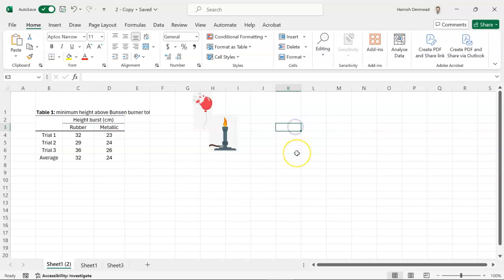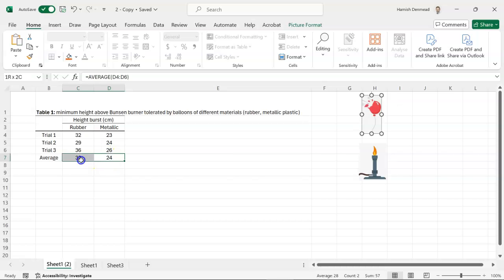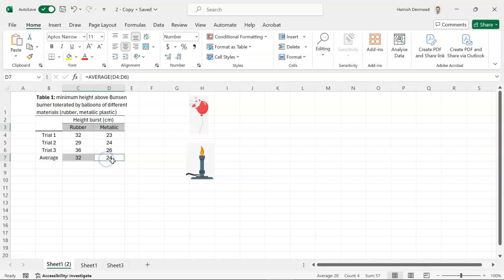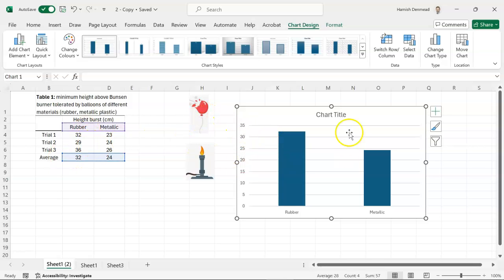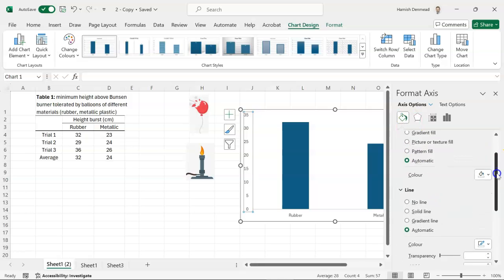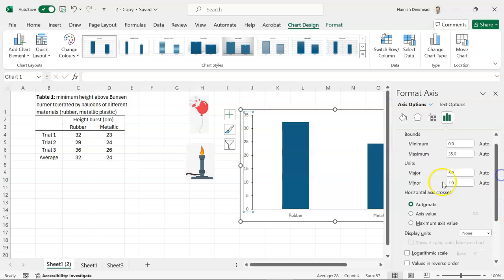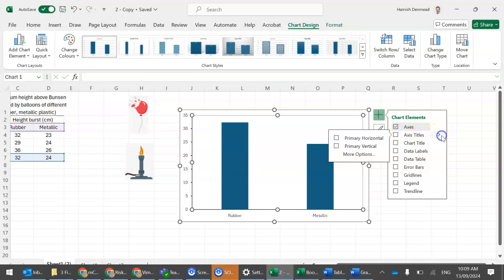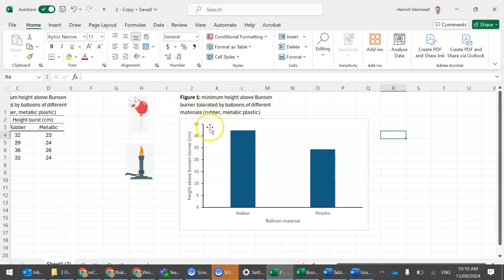Drawing Graphs in Excel - COLUMN GRAPH